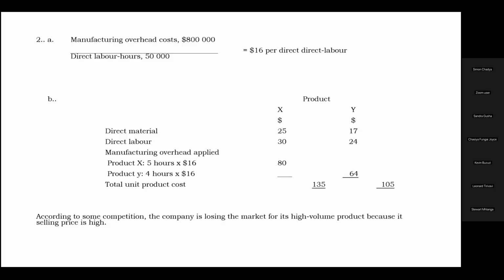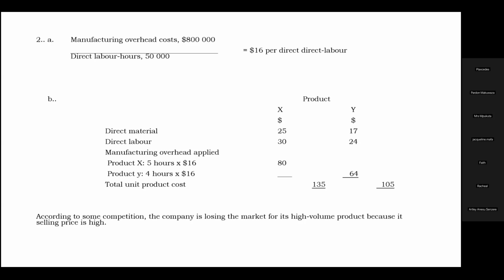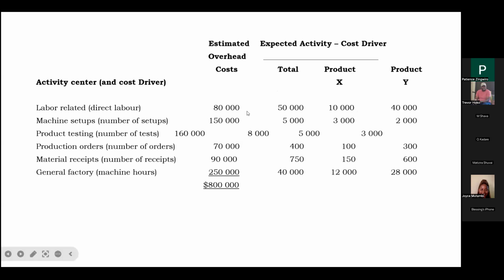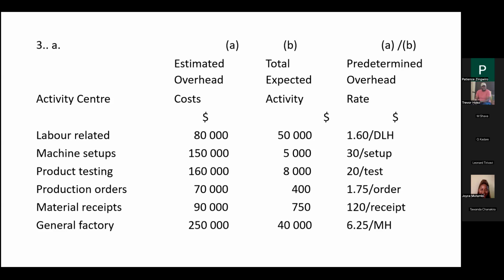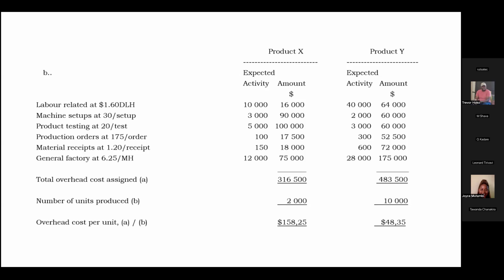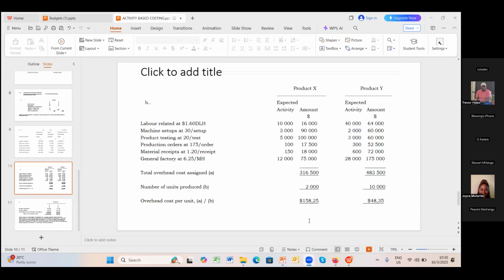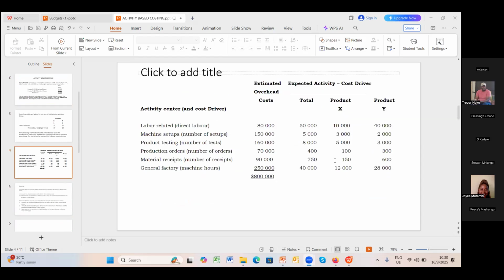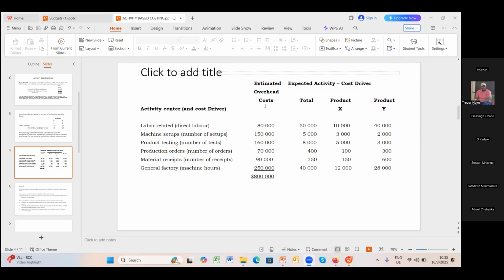Activity Based Costing 2 - Dr. Kadare